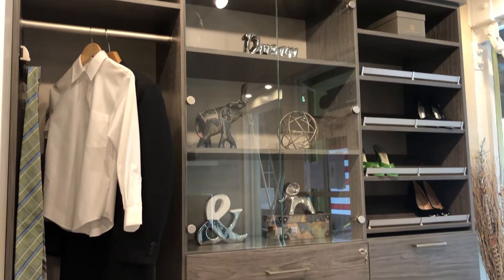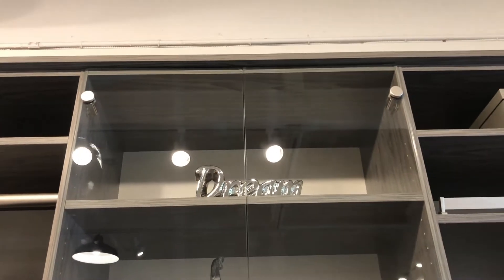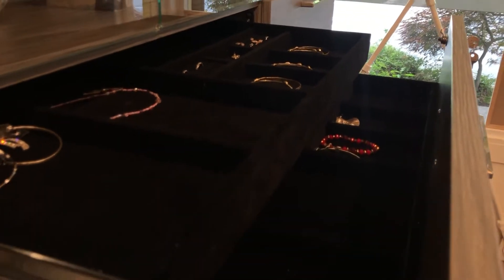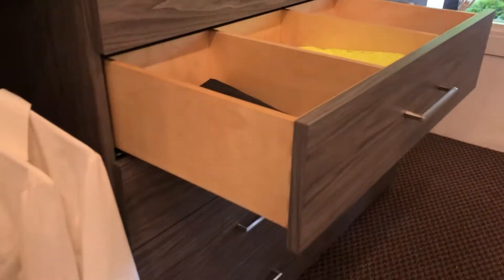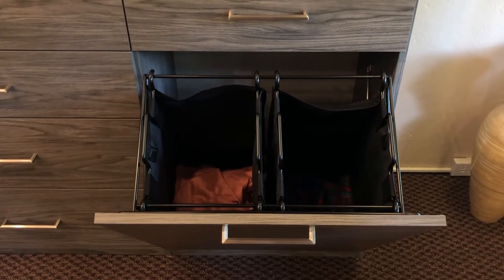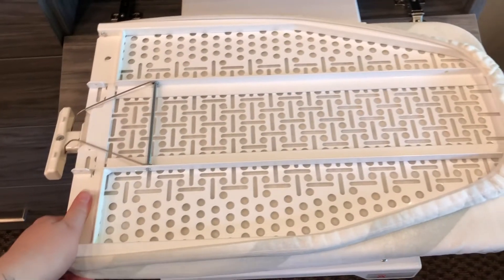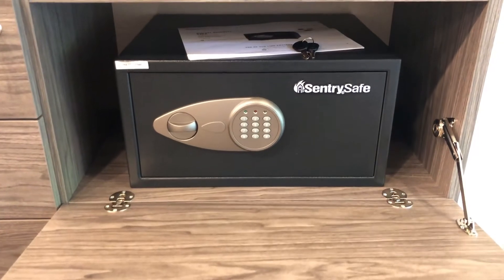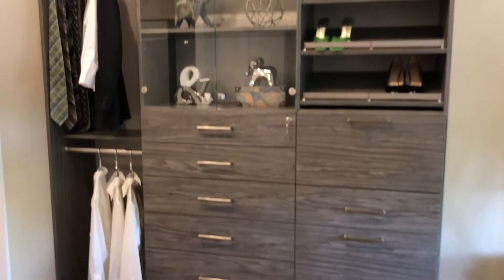Virtual Tour: Sunset Cruise Walk-In Closet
Take A Tour of our Hudson Closet, with double hang and a fixed top shelf on top. It comes with the option of a pullout tie rack, also frameless glass doors and plenty of style!